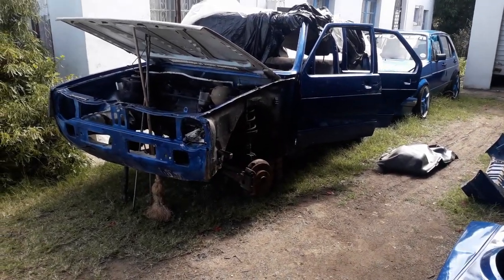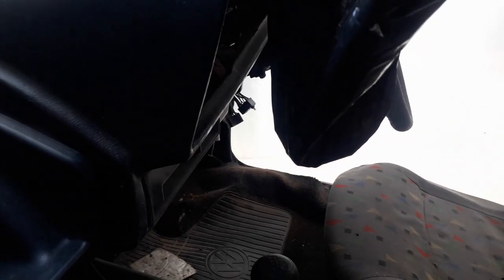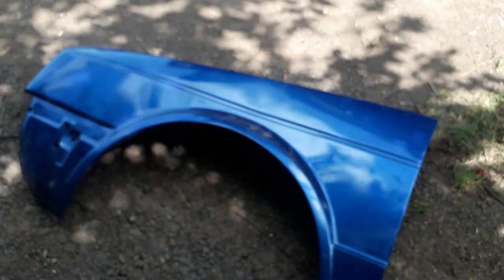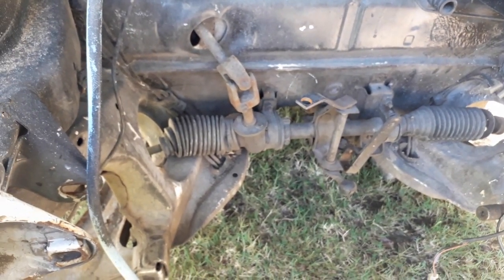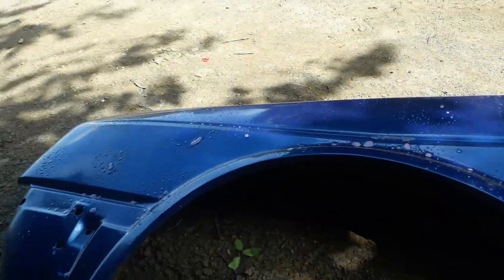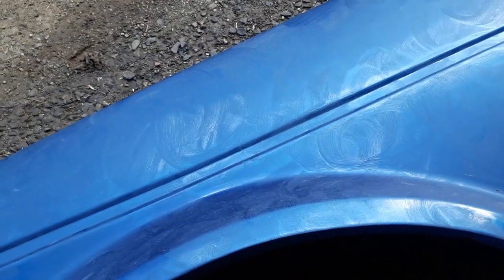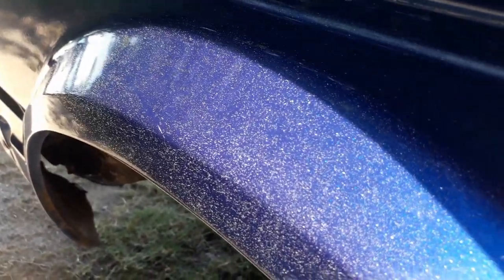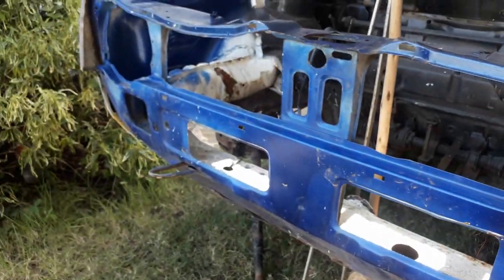The PERFECT Project Car?!VW Golf Mk1 Reveal+Walkthrough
Remember when i told you guys that big things are coming,Well there you have it...My new-ish project car is here and the journey finally begins,lets hope it actually gets done...im getting a bit tired of seeing my cars in the driveway,join me along this journey and support me by smacking the like button and banging the SUBSCRIBE icon(dont blame me if you bang it too hard and crack your phone screen)

HAVE A GREAT CHRISTMAS!